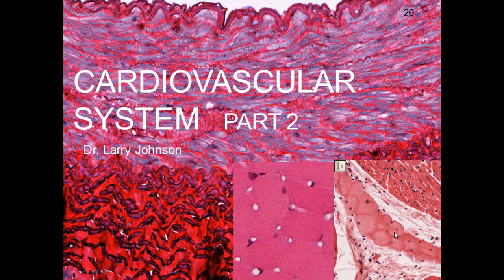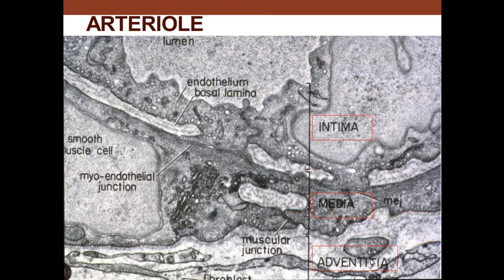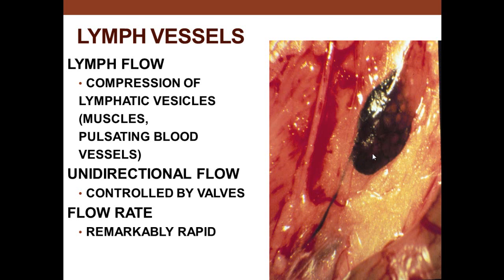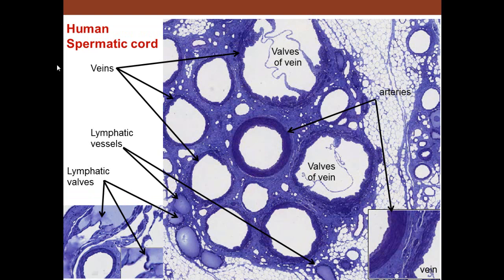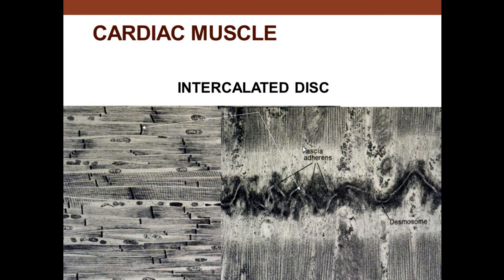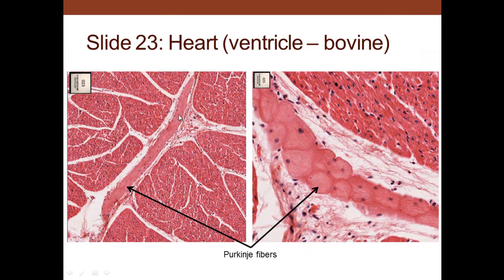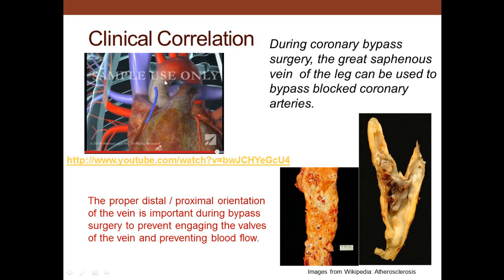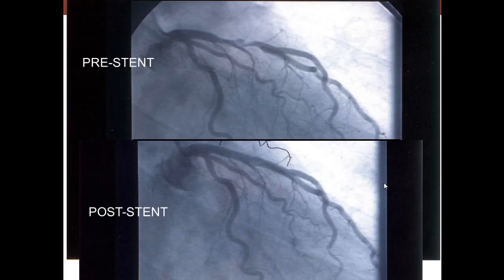6. Medical School Histology. Cardiovascular System. Part 2 (The Heart)